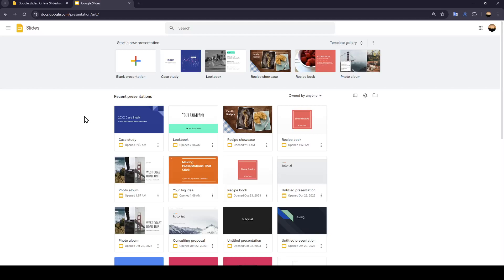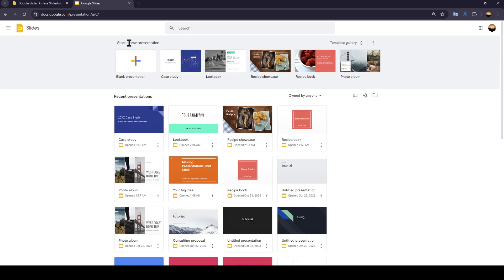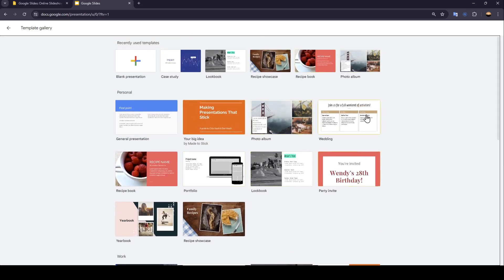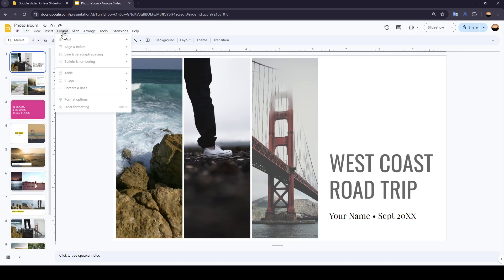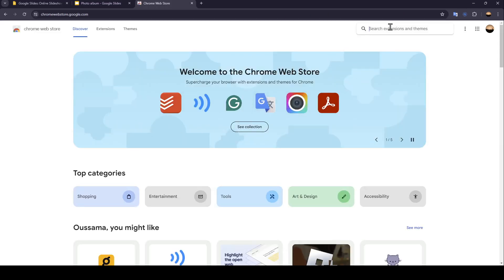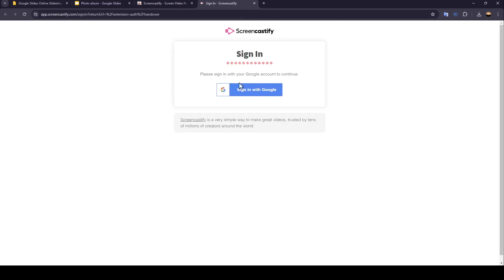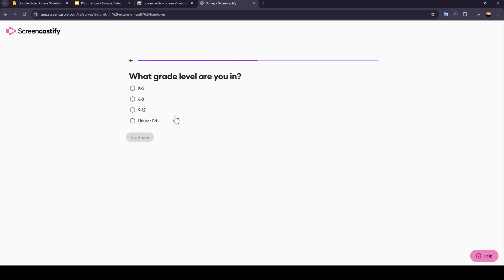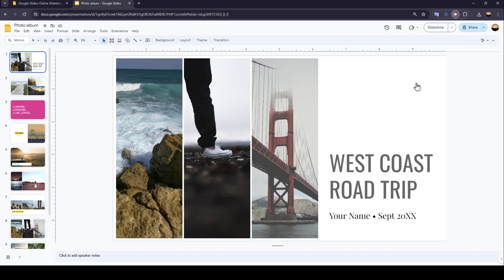How To Use Screencastify On Google Slides Tutorial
Today we talk about use screencastify on google slides,screencastify,google slides,how to use screencastify on google slides